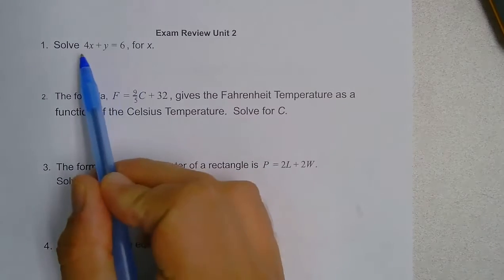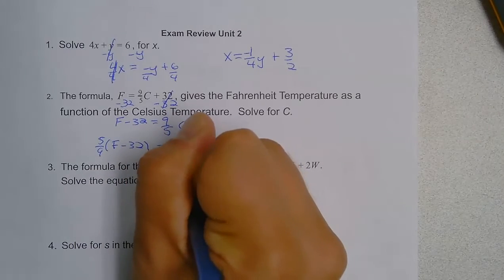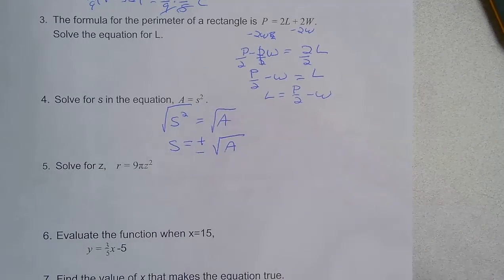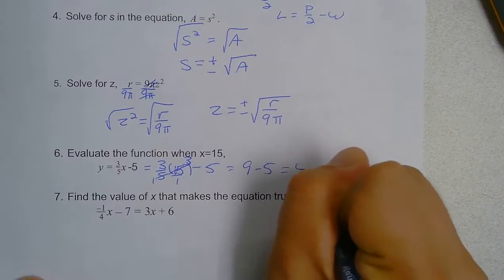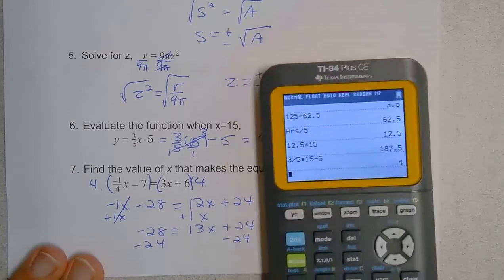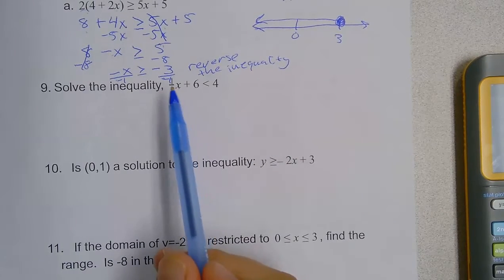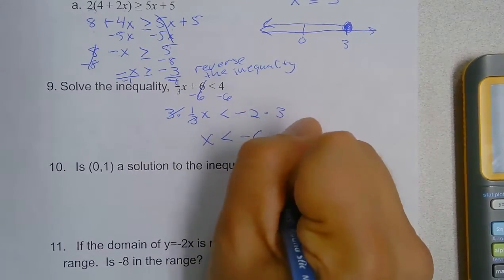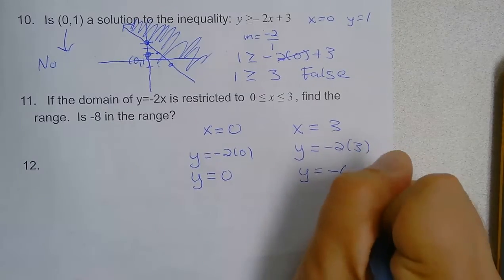Unit 2 Exam Review Algebra 1A